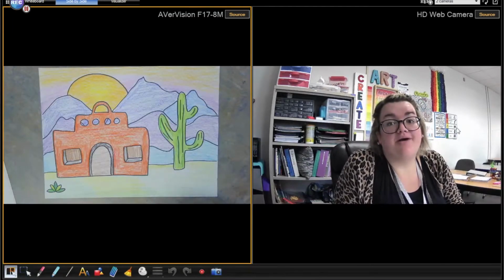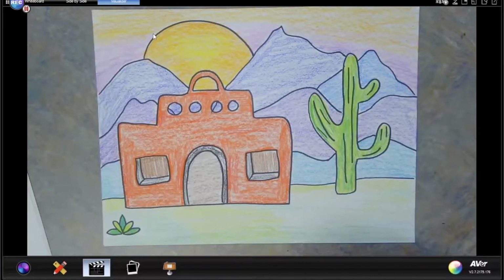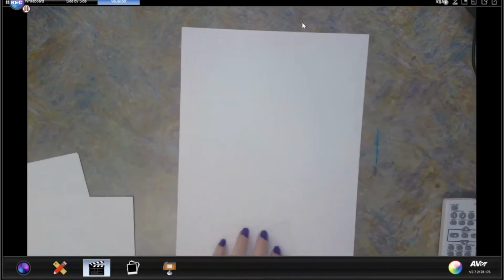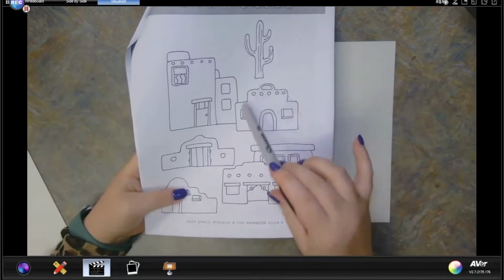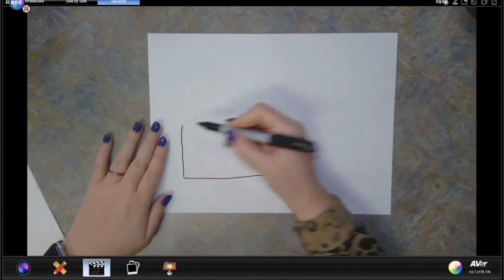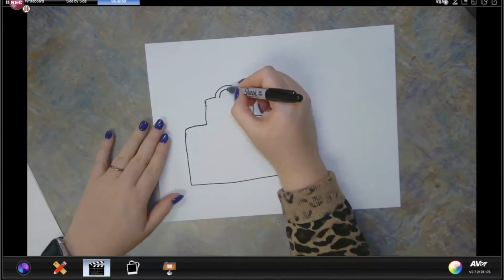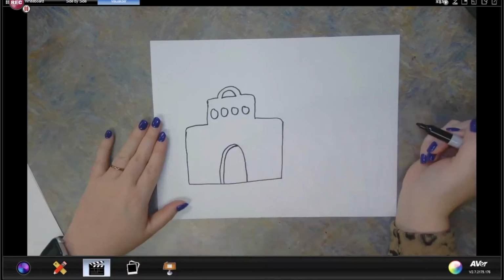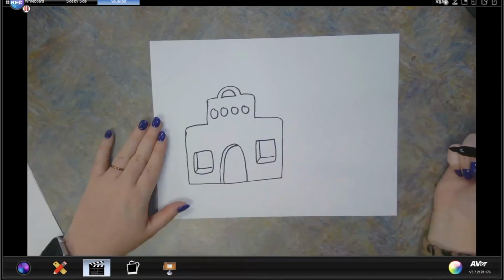Adobe House- Part 1